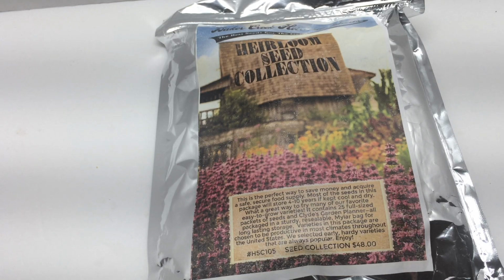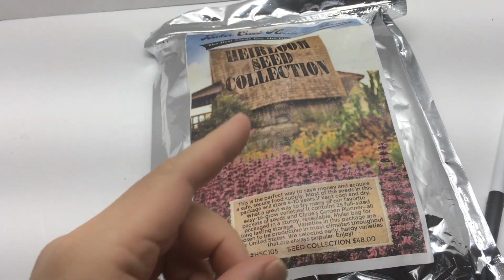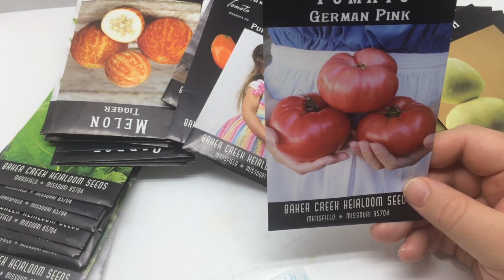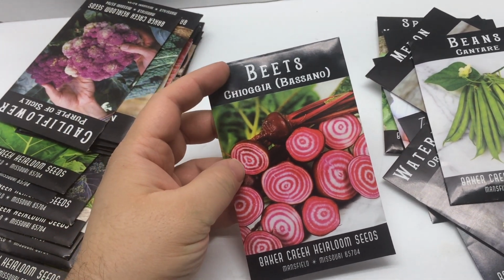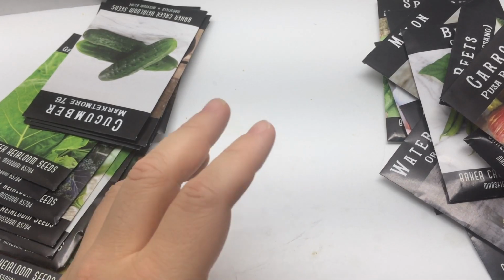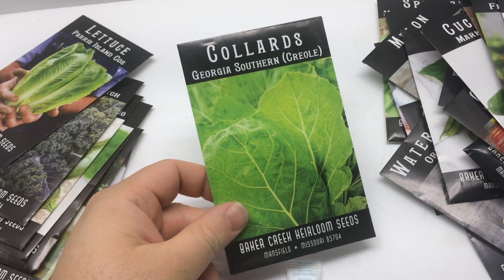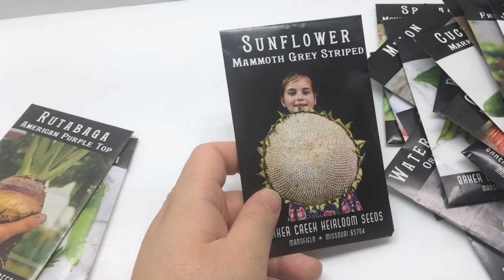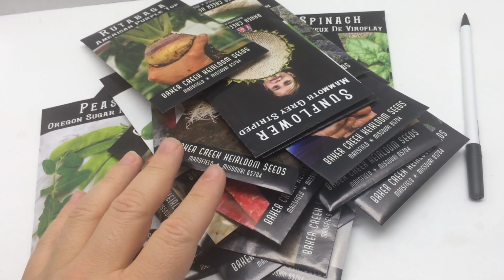Gardening: FREE Garden Seeds! (2020 seed Giveaway-CLOSED)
In order to qualify to receive Abe Lincoln tomato seeds, please make sure you are signed up to receive emails

Jiffy Professional Greenhouse
Seed Starting Heat Mat
Aerogarden Harvest
Grow Bags
Nesco Dehydrator
Tabasco Variety Pack